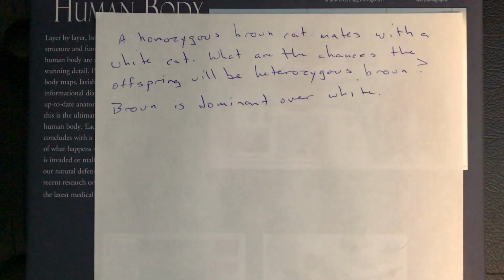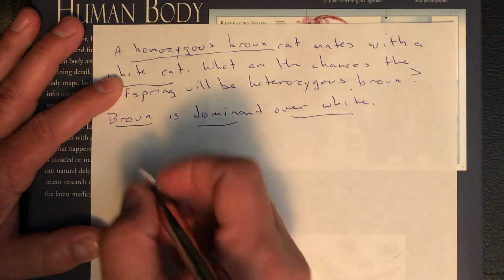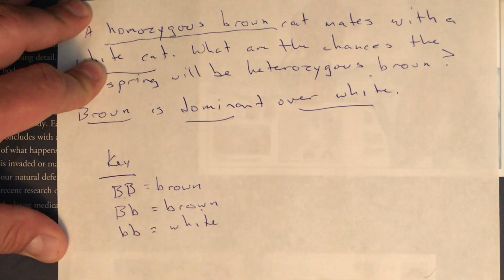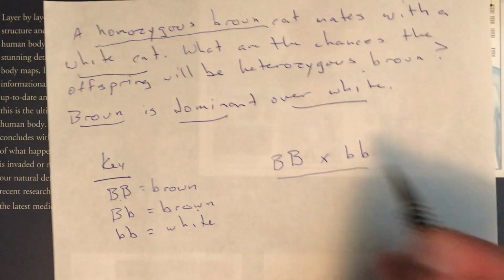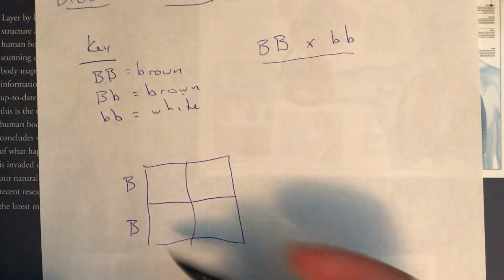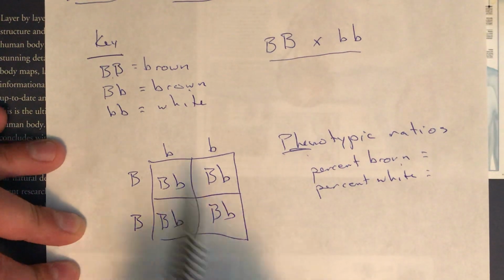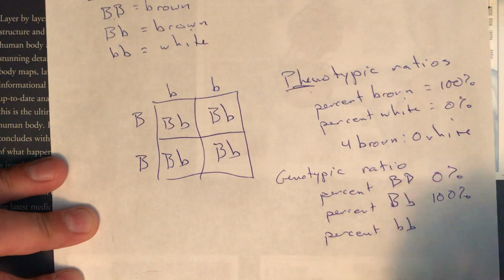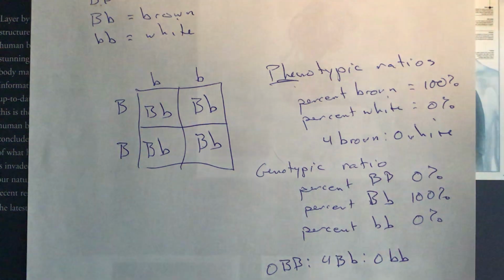Ch. 9 notes--Genetics, part 2: How to complete a Punnett Square problem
A seven step process to solve simple monohybrid Punnett square problems.